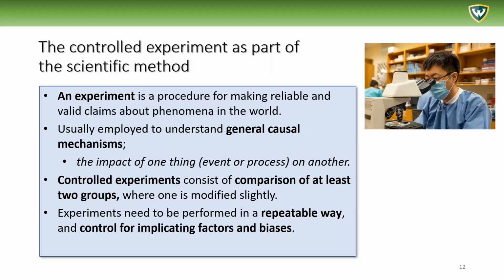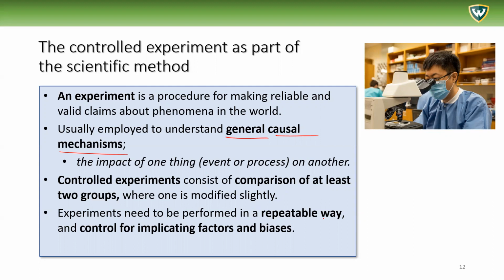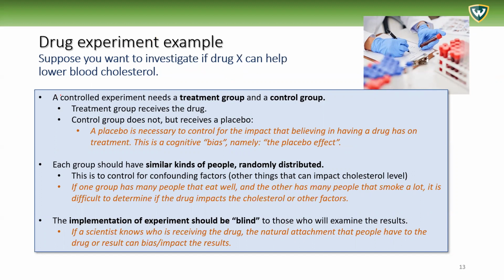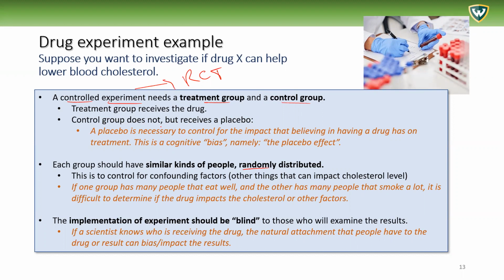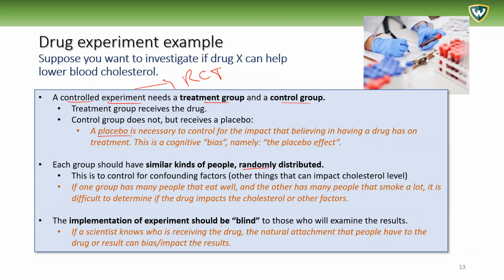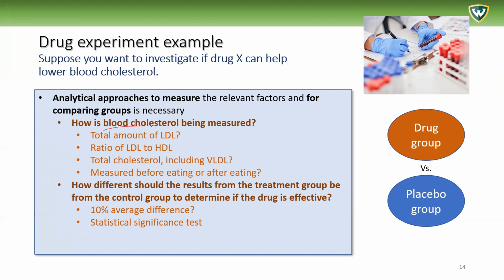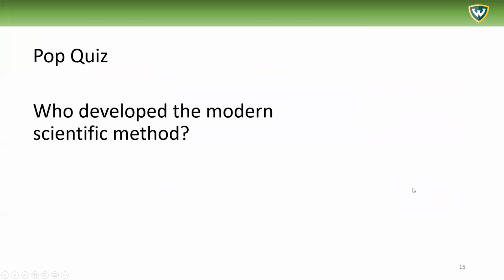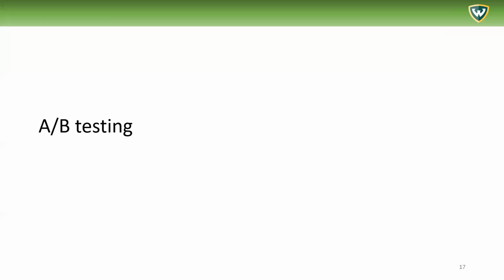6000 Research in IM 2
The controlled experiment as part of the scientific method.

0:20 The controlled experiment
1:54 Drug experiment example
4:58 Analytical approaches to measure changes
6:34 Pop quiz
6:53 Origins of the scientific method